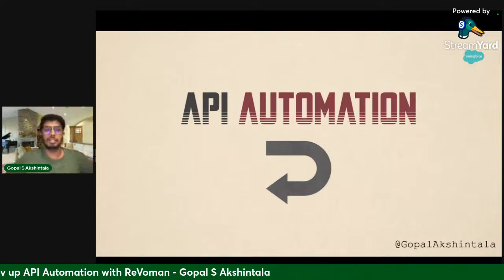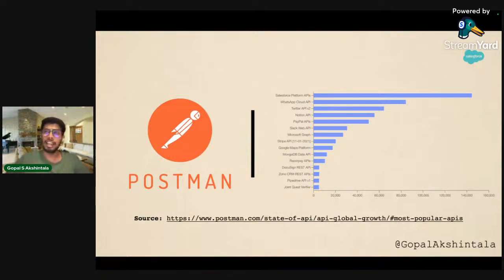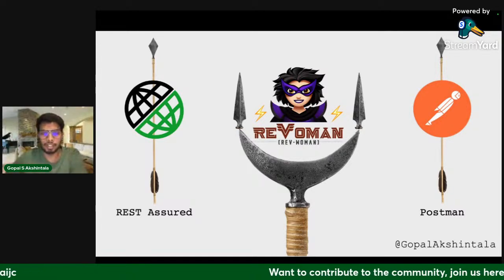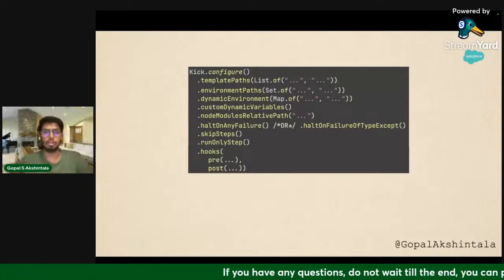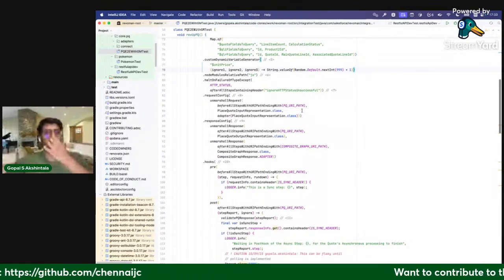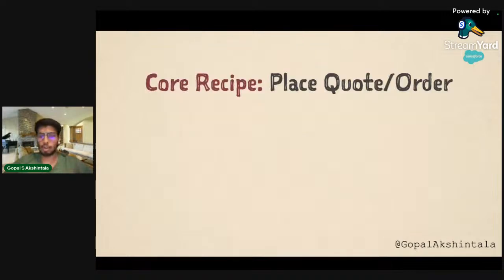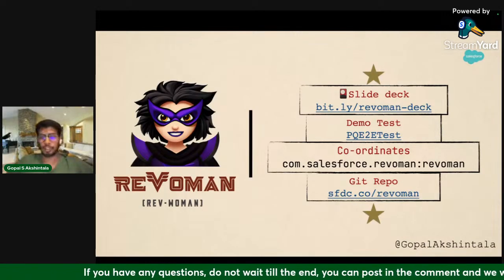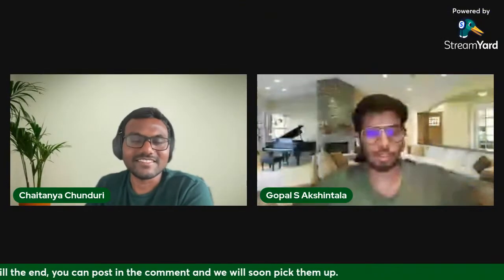Rev up API Automation with ReṼoman - ChennaiJC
The majority of JVM SaaS applications are REST-based and API-first. But to write API automation, we either have low-level tools likeREST Assured to build custom service or domain specific frameworks that are rigid to reuse, extend and challenging to maintain. Or tools like Postman which don't live with the code and need altogether a different skill set to write and maintain.
    Reimagine API automation with ReṼoman (Rev-Woman) 🦹🏻‍♀️, an Open-source template-driven API automation tool for JVM (Java/Kotlin) from the API-first SaaS company Salesforce. It strikes a balance between flexibility and ease of use and lets you convert manual testing into Automation, by plugging your Postman collections into any JVM programs/tests (e.g., Unit tests or Integration tests).
    A traditional Integration test when migrated to use ReṼoman has 89% low-code, more transparent and has low Cognitive complexity